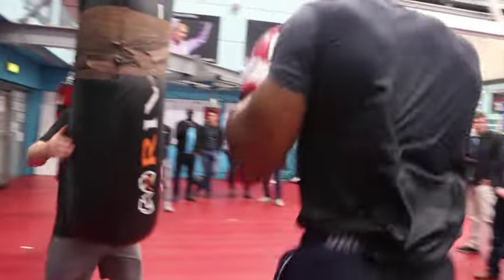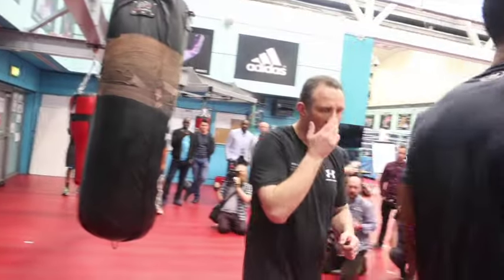RAW POWER! - ANTHONY JOSHUA SMASHES THE HEAVY BAG - AS ROB McCRACKEN TALKS HIM THROUGH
Don’t miss the action – tune into BoxNation, Sky Sports and BT Sports and watch the fights live. Not signed up? You’ll find the best offers for new UK customers here: